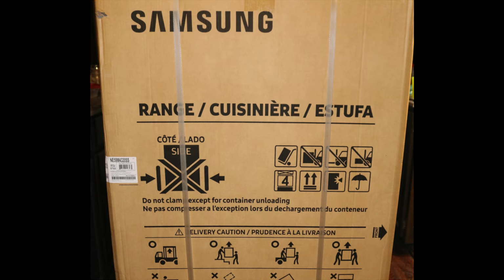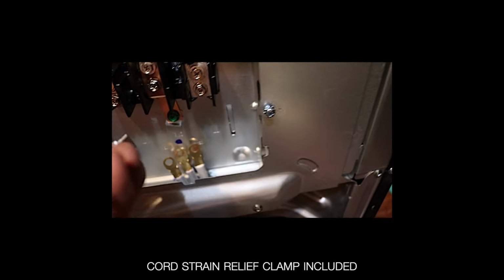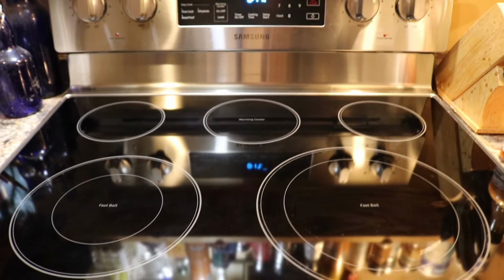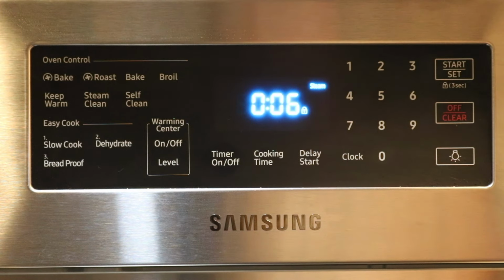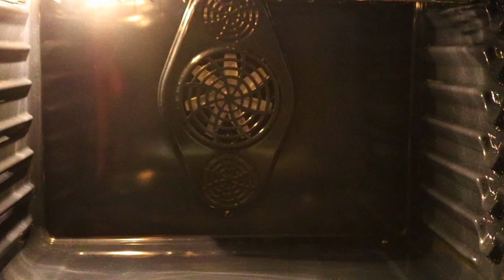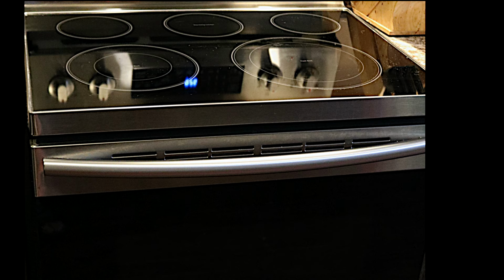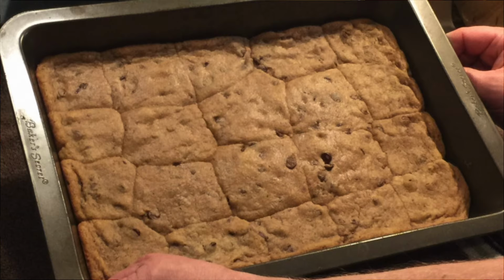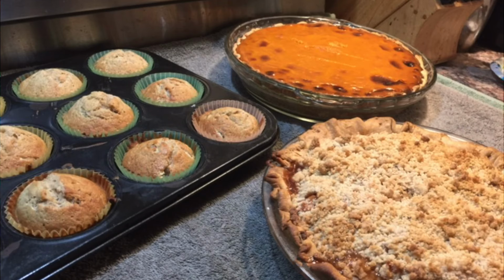Electric Stove / Convection Oven (Samsung NE59M4320SS) Unbox, Video Instructions & UNBIASED REVIEW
I just bought this Samsung NE59M4320SS for around $600. In this video I start out by unboxing the electric stove. Then I show step by step how to install this convection oven yourself. They key to this is to check and see if you have either a 3 prong or 4 prong electric stove receptacle / female plug. If you don't have this you will need to run your own 220 wire from the fuse box and buy a stove receptacle plug and wire it yourself.  I would recommend hiring an electrician for this step. The next thing you need to do before you purchase this electric stove is to purchase your own electric plug for this cooking range since IT DOES NOT COME WITH A PLUG. Next, you need to attach the stove plug to the back of your convection oven. watch my video carefully for this step because there is a metal bracket you have to unscrew from the back of the oven. Then you need to attach the electric cord stress relief bracket that comes with the stove. This is so when you move the stove it does not rip the wires out from behind your oven. Also, it is critical that you attach the oven floor bracket. This will keep your oven from tipping over and injuring anyone. Once you have the electric cord bracket and the floor bracket in place you can attach the wires to the back of your range. Always remember that red goes to red white goes to white and black goes to black. The green ground wire goes to ground. Just read the instructions for more detail or hire a professional to install it. Last, you just plug the oven plug into the female stove receptacle and, slide the oven into your floor bracket by sliding the ovens foot into the floor bracket and you are ready to cook. I personally think this is the best convection oven for the price and I trust the Samsung NE59M4320SS because I have never had any trouble with Samsung ovens. It cooks fast and it cooks evenly because of the convection fan. The buttons are easy to understand. It has many features such as bake, roast, keep warm, steam clean, self clean, slow cook, dehydrate, bread cooking, timed cooking, a Sabbath cooking feature, self cleaning, delay start, an oven light and a nice sliding drawer for storage and the oven racks are easy to move around. Overall I don't think you can find a better convection stove for the price. It bakes pies, pizzas, cakes and cookies perfectly. The burners have two settings and get very hot. It is easy to clean except sometimes I have a little trouble cleaning the stove top because I spill stuff on the smooth glass top. I think that about covers it but if you have any questions please let me know.